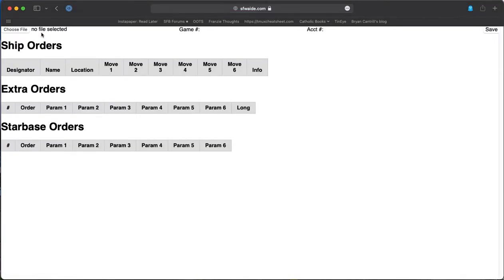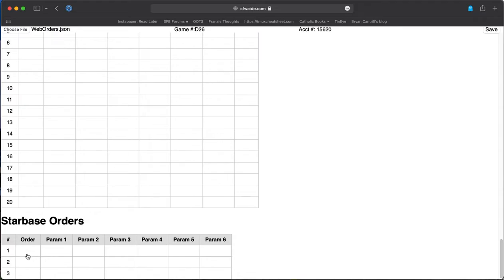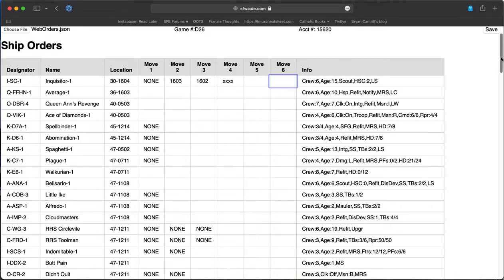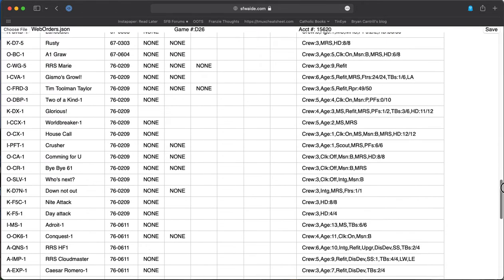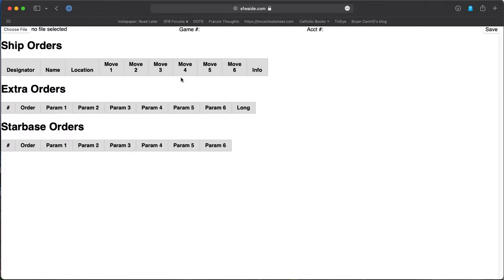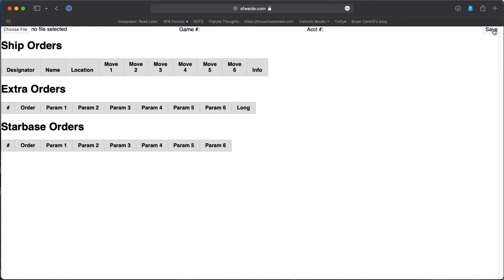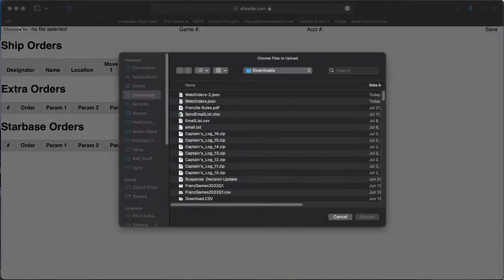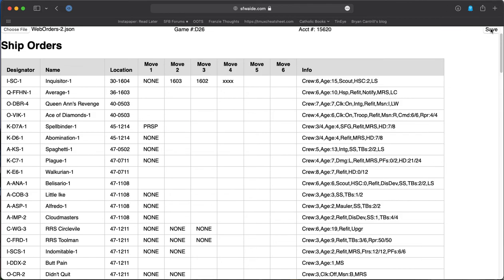Short Star Fleet Warlord Aide WebSite Tutorial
A short video to show how to use the website.